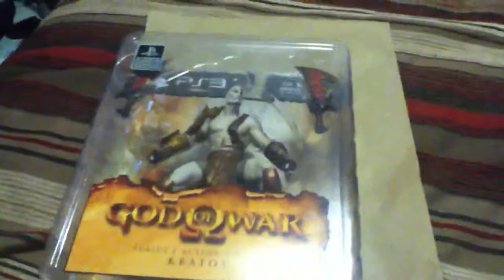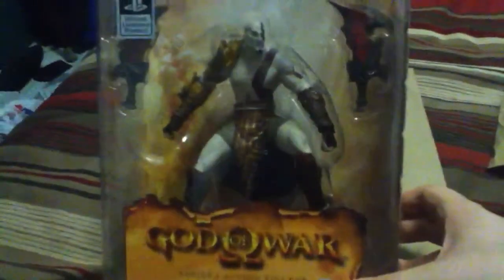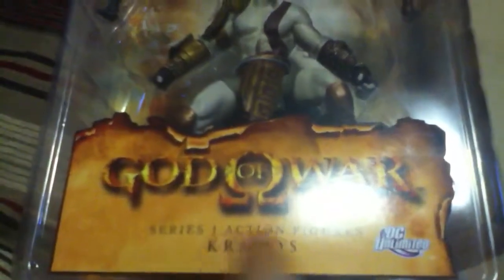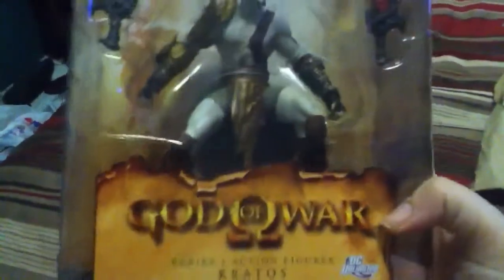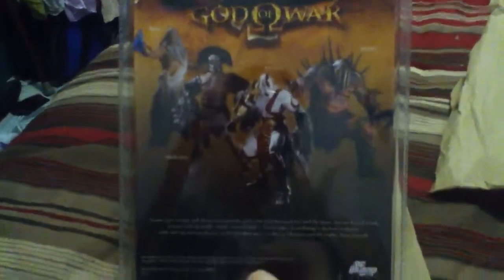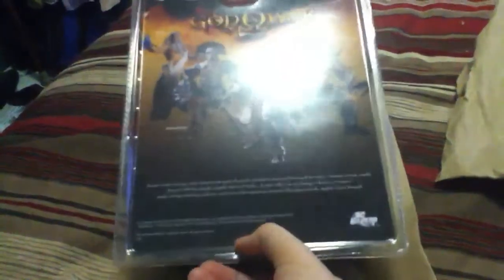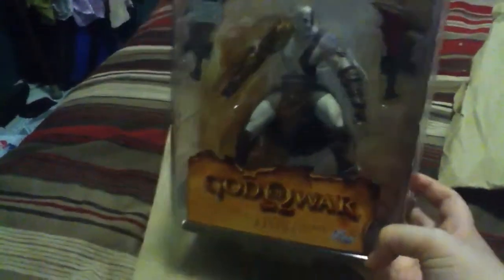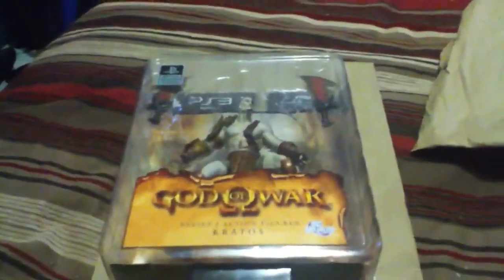God of war toy review